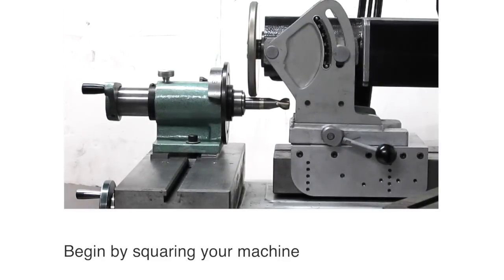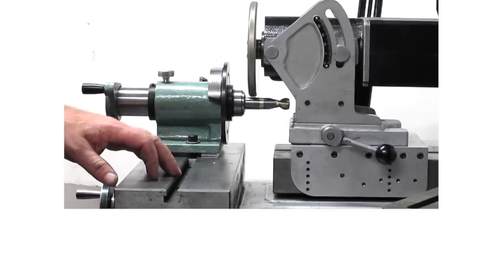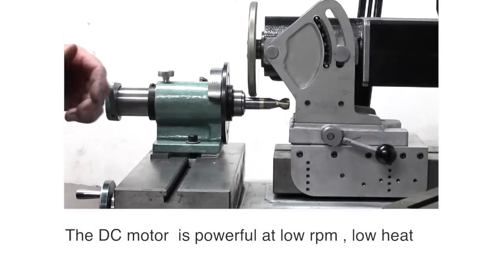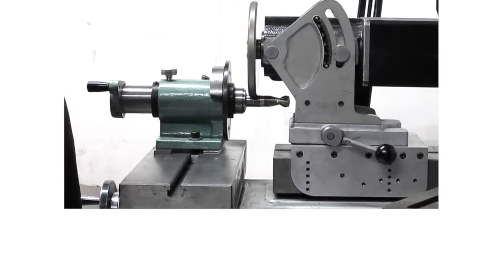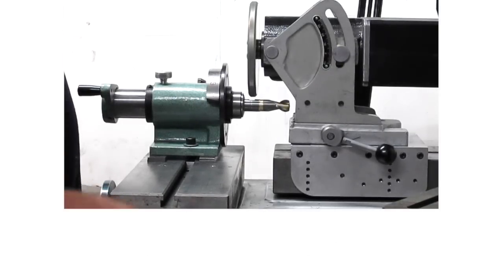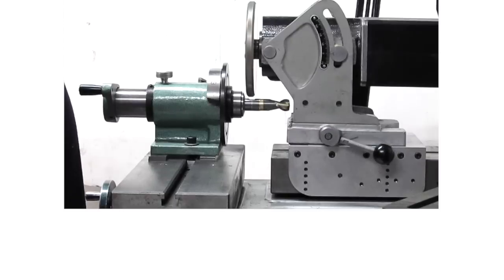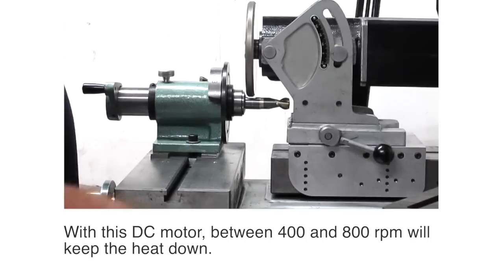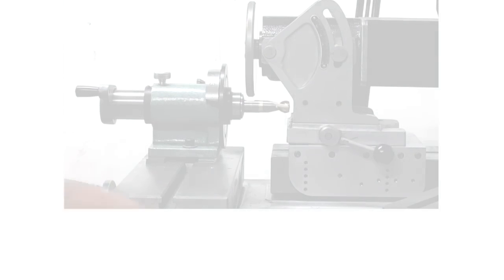Easy Weldon Flat , Champher , or end mill neck reduction grind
Carbide end mills commonly dont come with a flat for the set screw in the tool holder.  This is a problem commonly shops will hand grind a flat on the shank which is less than perfect.   Problem here is that if the flat fails to adequately seat the set screw then the tool can move affecting tool height (scrap parts or loose the tool)